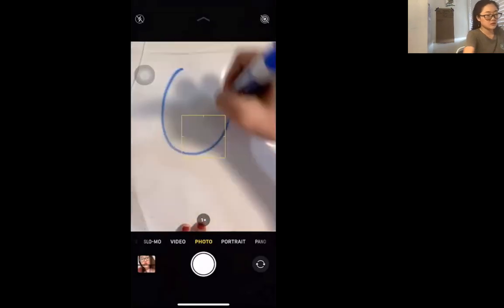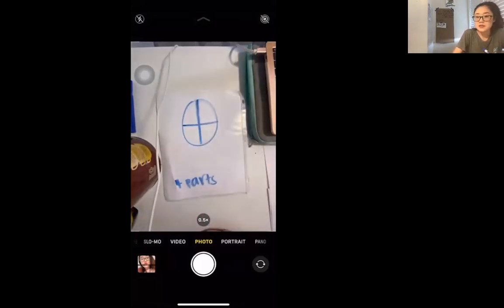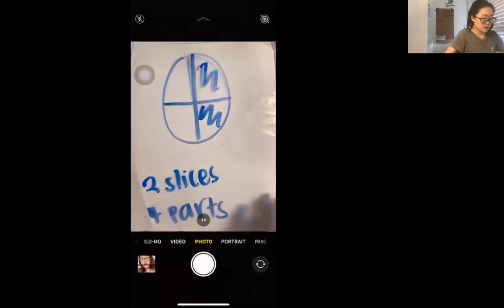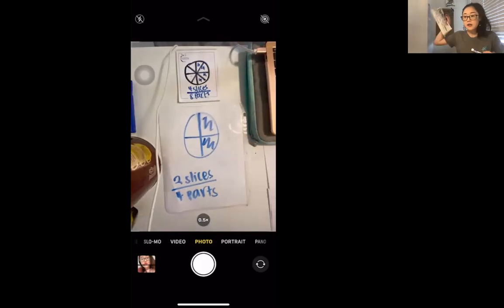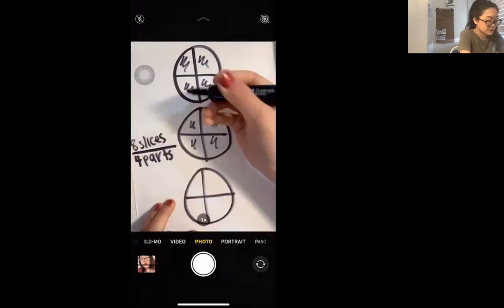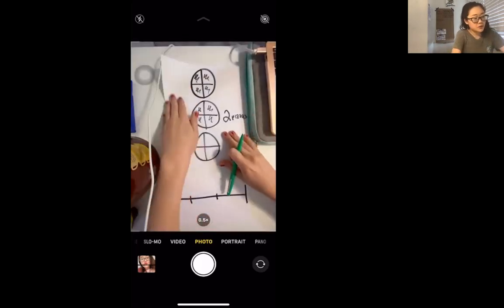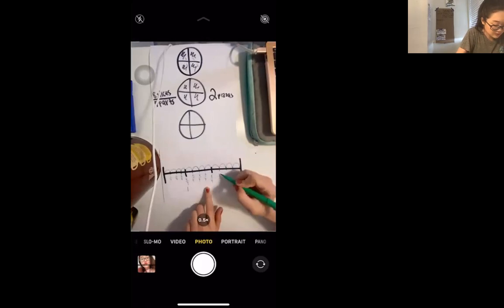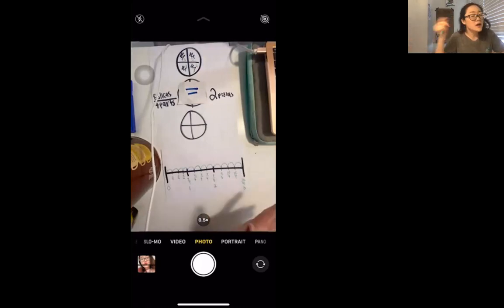Hidden Whole Numbers Math Lesson 4/13/2020